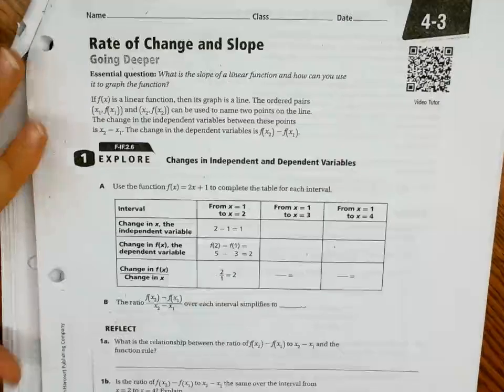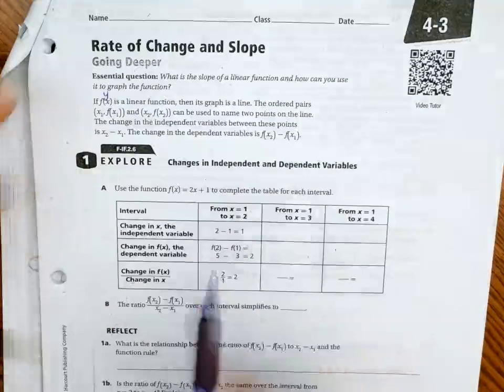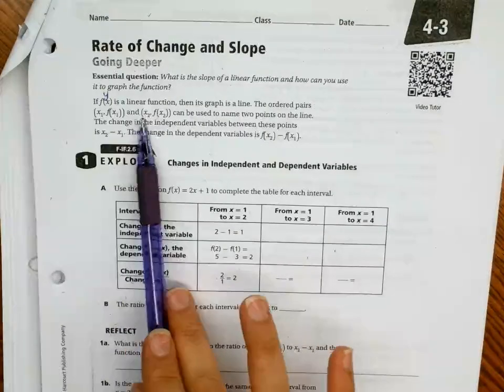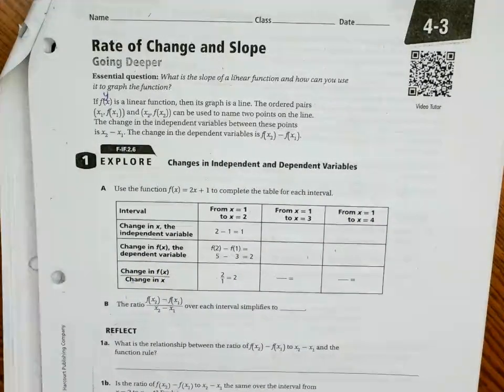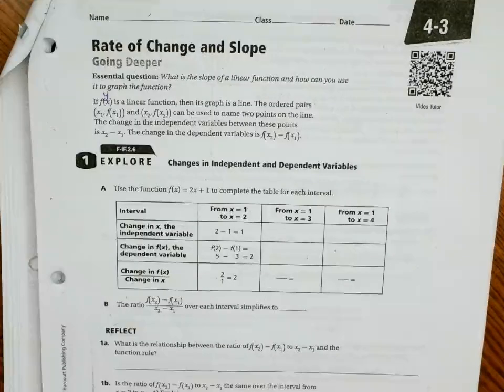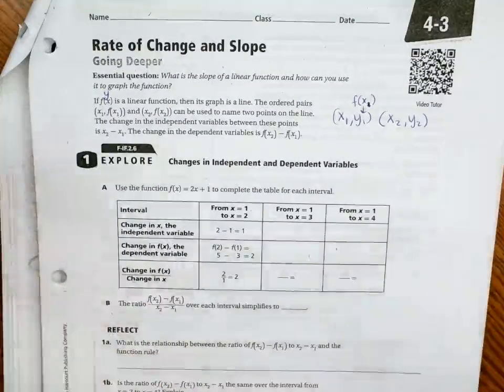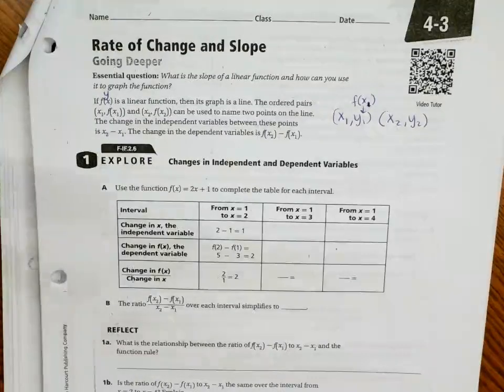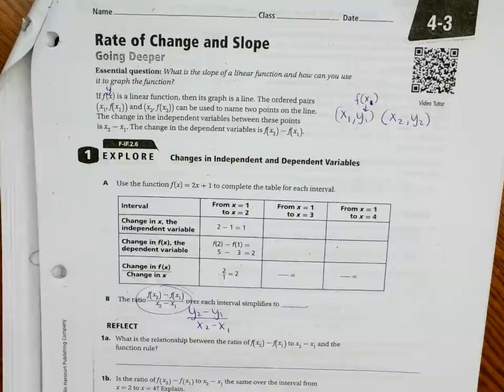Algebra 4.3 Rate of Change and Slope